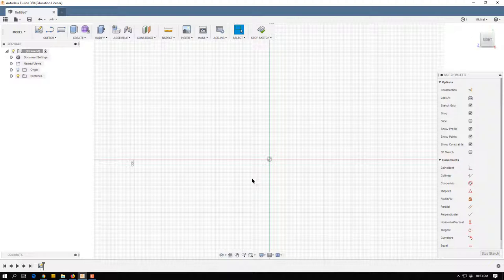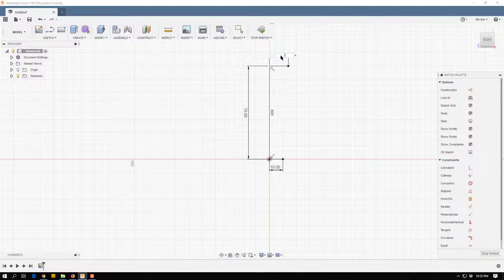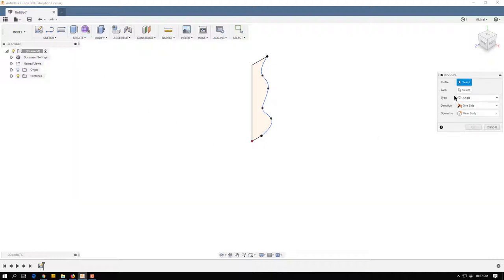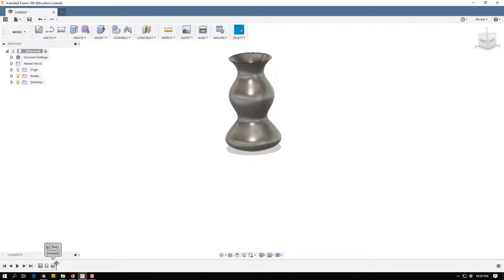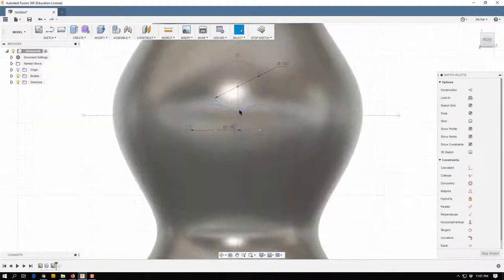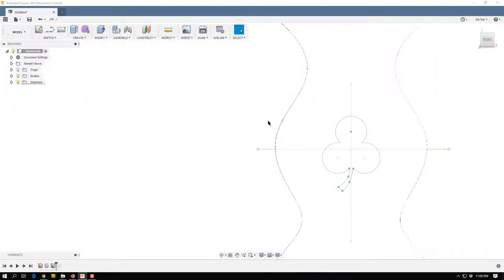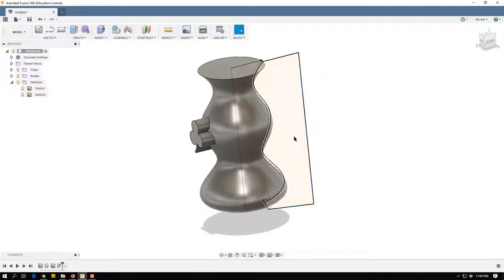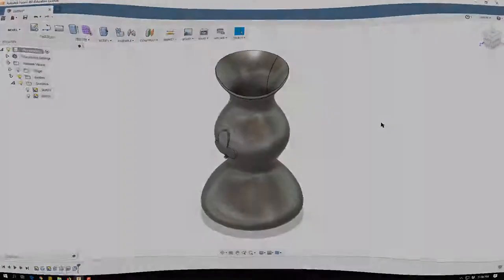Make a Vase in Fusion 360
Somerville Engineering Tutorial Video of creation of a Vase with a shamrock on it.